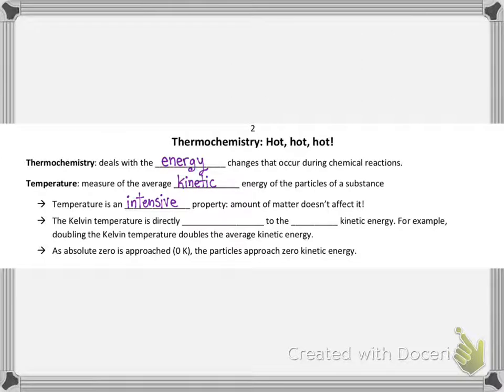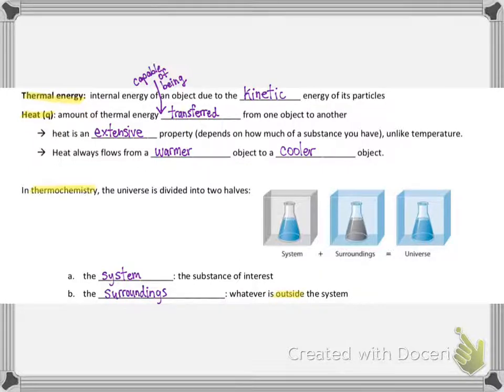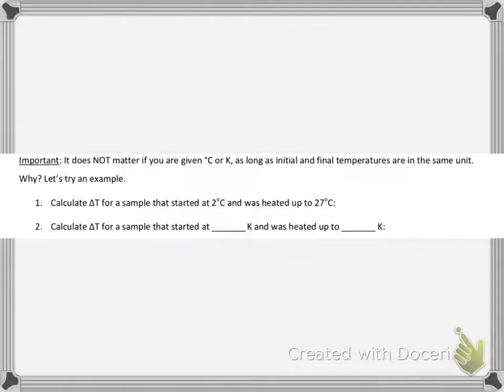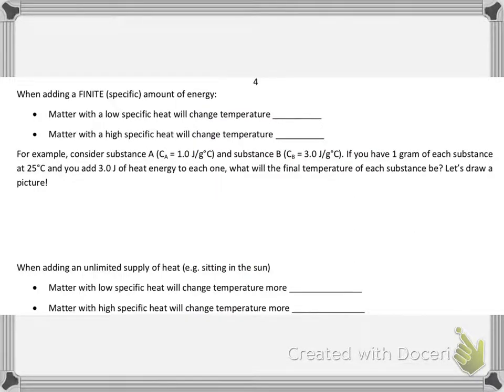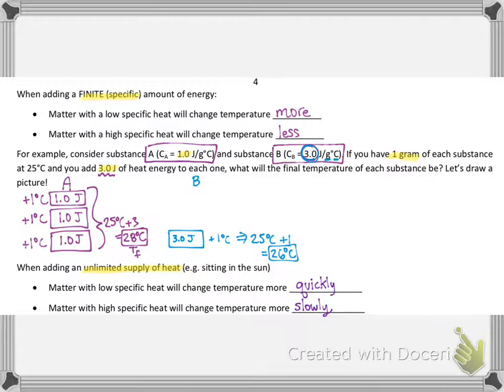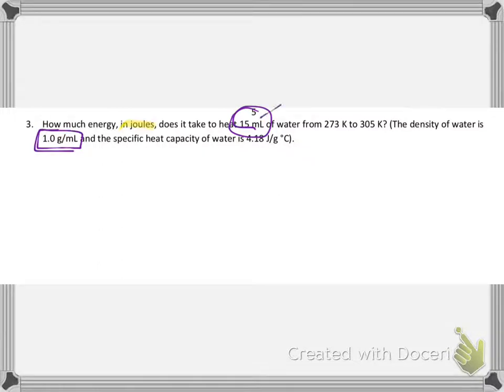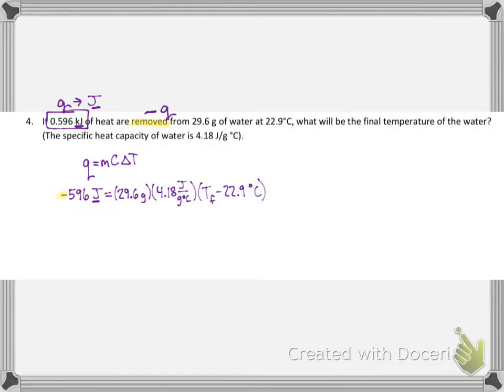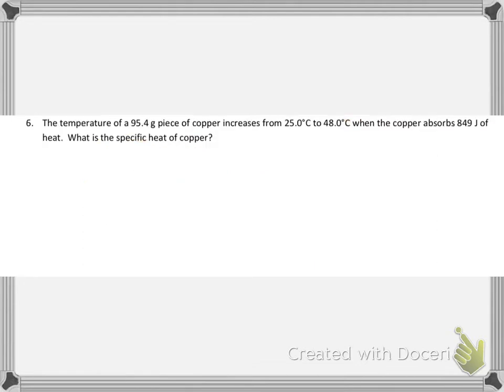AP Unit 4 Part 1 Intro Thermochem